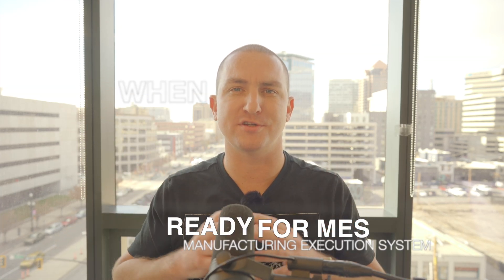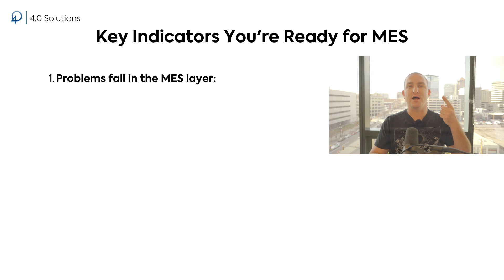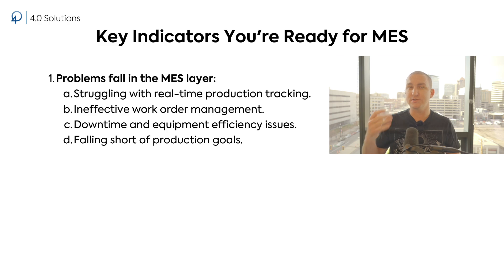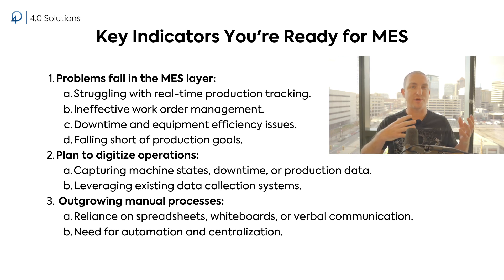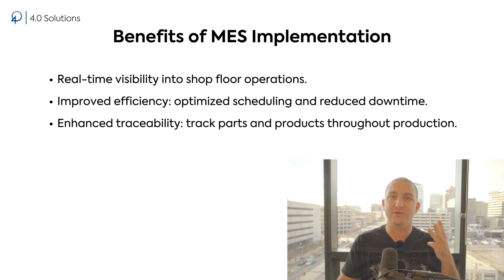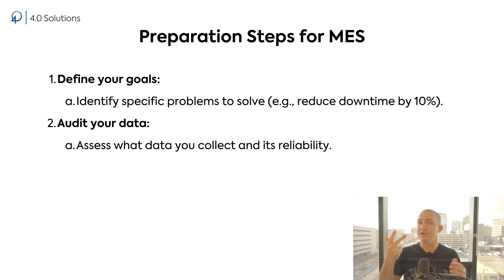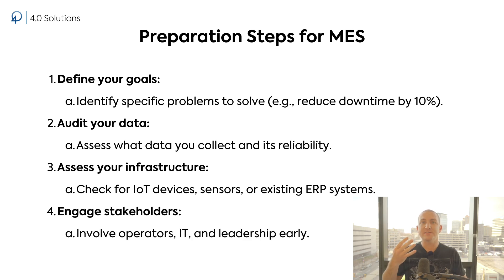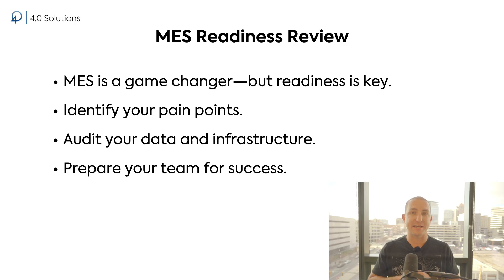Are You Ready for MES? Take this readiness test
Wondering if your manufacturing operations are ready for a Manufacturing Execution System (MES)? In this video, we break down:

- The 3 key signs your facility is ready for MES.
- The benefits of implementing an MES, including real-time visibility, improved efficiency, and enhanced traceability.
- Essential preparation steps to ensure a successful MES implementation.

We’ll also provide a quick *readiness test* to help you decide if it’s time to take the plunge into digital transformation.

💡 Learn more about MES and take the next step with our MES Bootcamp